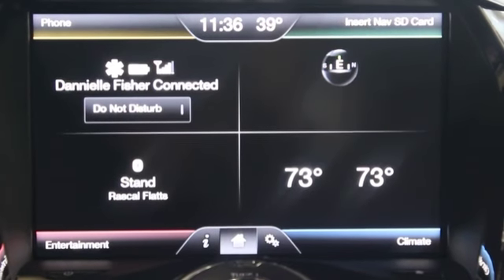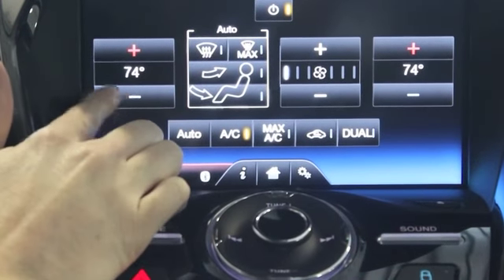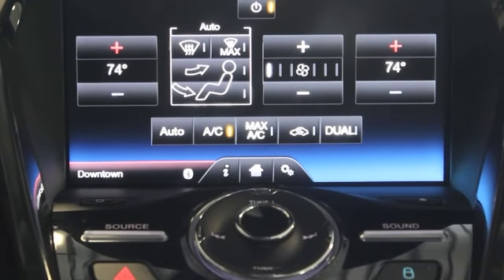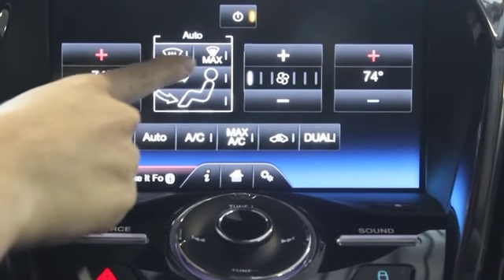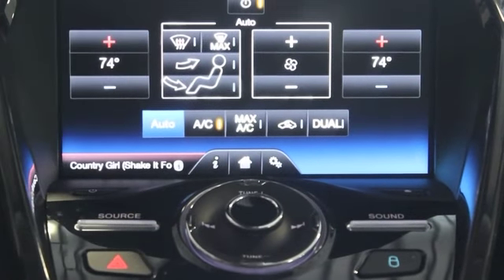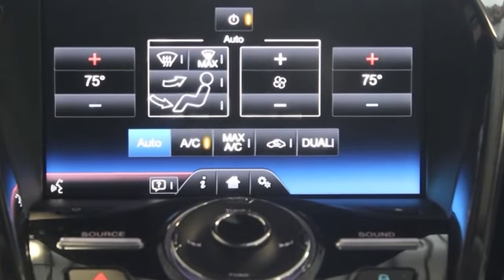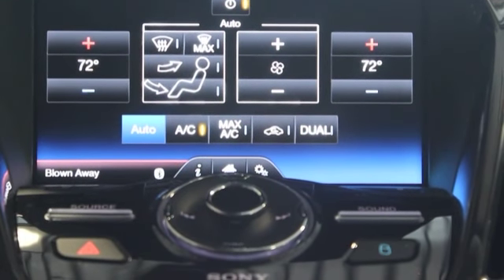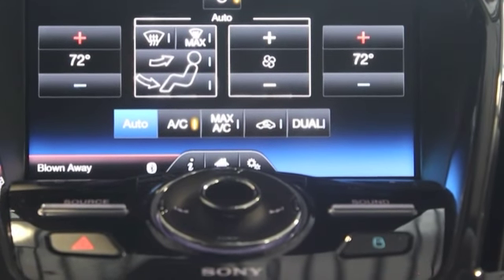Review for Climate Control with SYNC MyFord Touch system from Rusty Eck Ford in Wichita, KS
- This episode: Climate Control with the Sync MyFord Touch - This is part 2 of our series of videos on owning and operating the SYNC MyFord Touch system available on Ford cars, trucks and SUVs. In this video we demonstrate Climate Control. This video will cover how to use the SYNC MyFord Touch system to make your drive more comfortable. You can always call us to schedule a personal SYNC MyFord Touch demonstration by calling Rusty Eck Ford in Wichita Kansas at .

for directions to the dealership.

Find out more information about SYNC on the Ford web

0:35 Home screen temperature display
1:10 Basic temperature control
1:43 Temperature zone control for driver and passenger
1:55 How the Auto Temperature works
2:20 AC and Max AC buttons and what they do
2:40 Heater control, where is it and how to turn it on
2:50 Fan panel control for head and feet
3:29 Defroster control and how to turn on optional mirror defrosters
3:53 Changing the fan speeds
4:15 Master power button for all climate control
4:29 Setting and using the optional MyTemp feature
4:58 Using the SYNC voice system for climate control
6:55 How to get help for the Climate Control